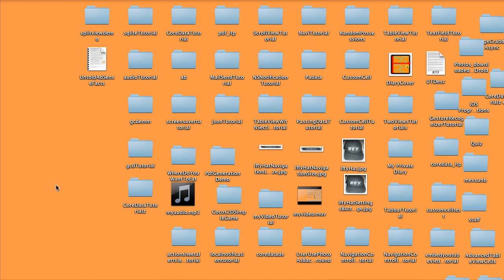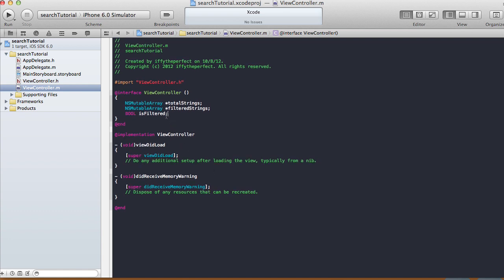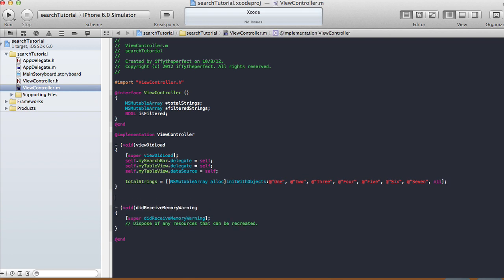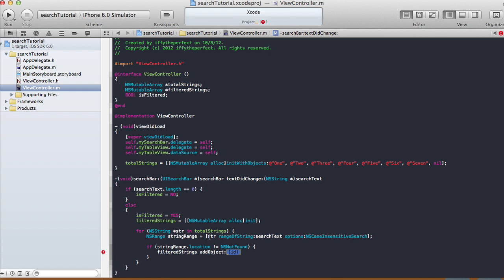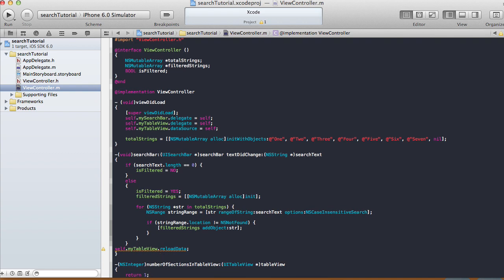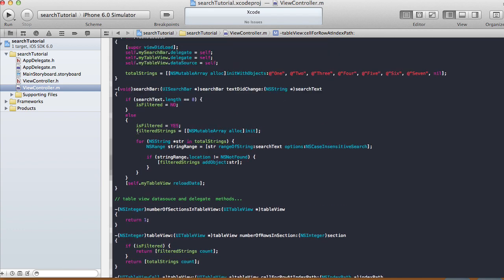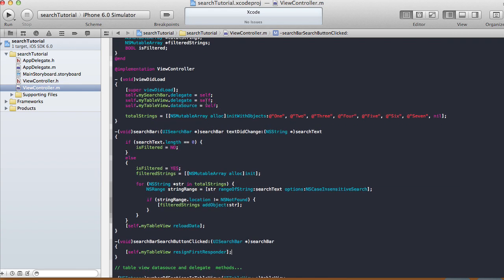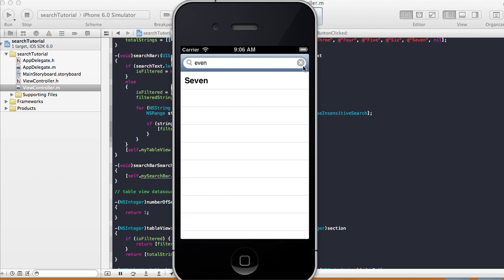Search Bar Tutorial - Xcode 4.5.1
In this tutorial, I show how to use a search bar in your app. I use the search bar to filter out data in your tableview and update the tableview. I use the search bar delegate method to check when a text has changed when a user types in some texts, and from there it updates the tableview.